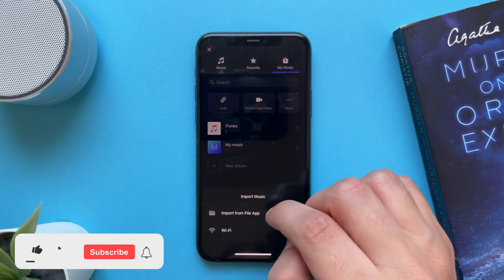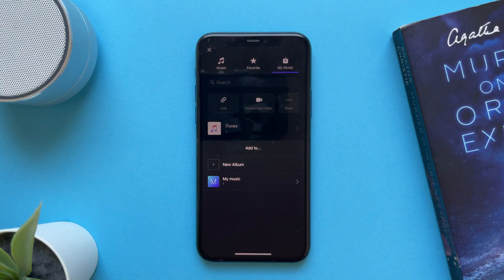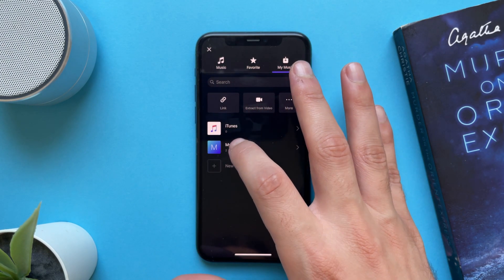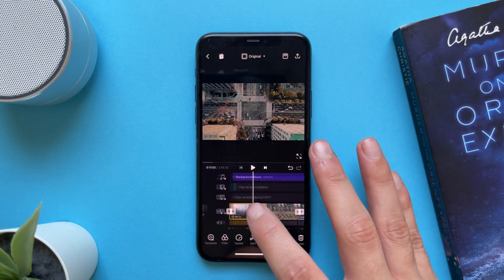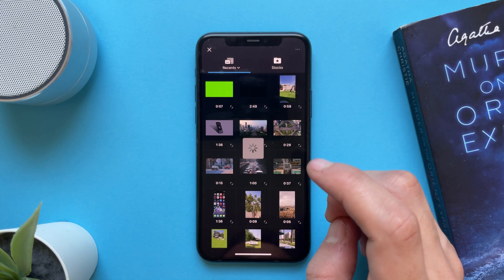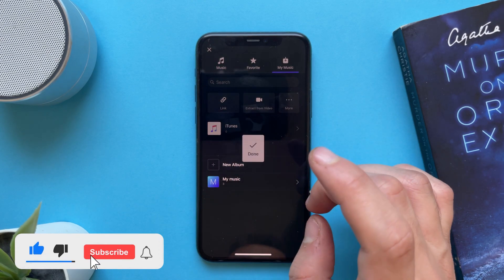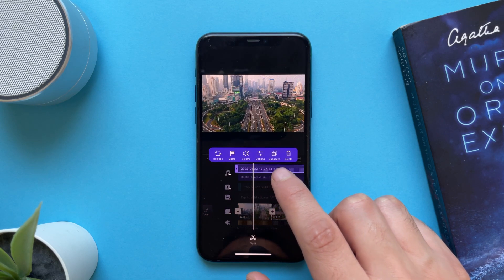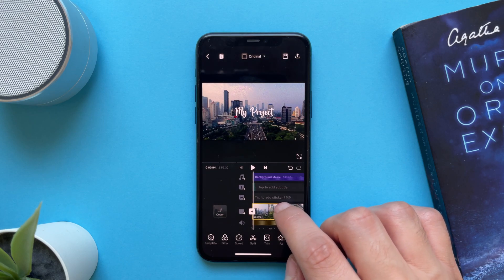How To Import Music To VN Video Editor On iPhone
In this video you will learn how to import Music in VN Video Editors
And how to extract audio from video on iPhone & iPad

How to Remove Green Screen on VN Video Editor On iPhone

How to Import Music To VN Video Editor on iPhone & iPad
1- Open the main page in VN
2- Go to any Project that you are working on
3- Tap on Music icon
4- Tap on More icon
5- Choose Import From Files App
6- Import the Music file
7- Make sound adjustment
8- Tap on the tick icon

How to Extract Audio From Video On VN Video Editor on iPhone & iPad
1- Open the main page in VN
2- Go to any Project that you are working on
3- Tap on Extract From Video
4- Choose a video from Photos or Files app
5- Make sound adjustment
6- Tap on the tick icon

And you are ready to go